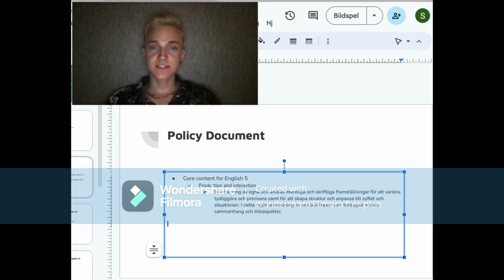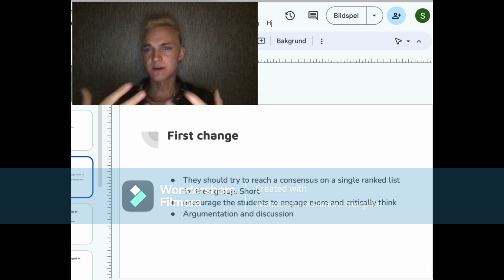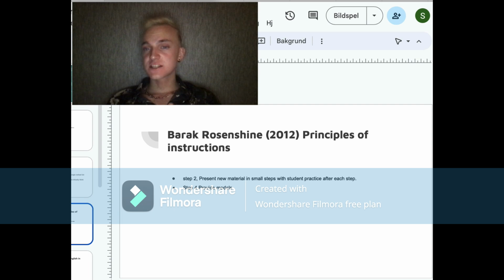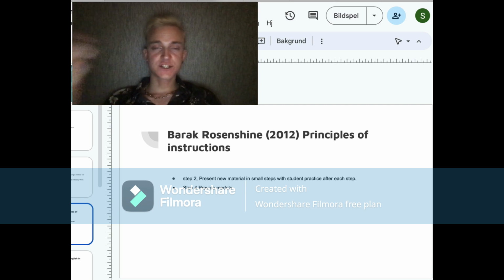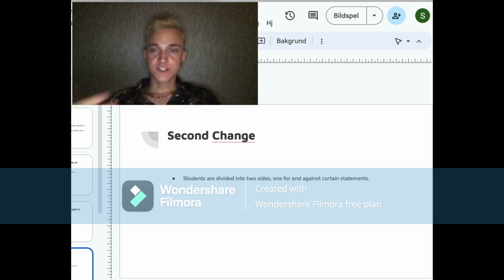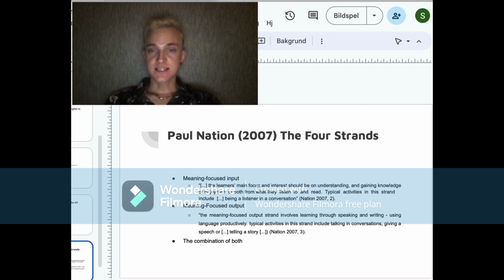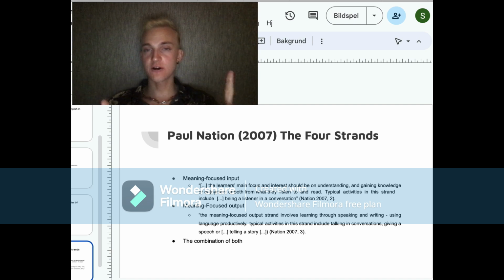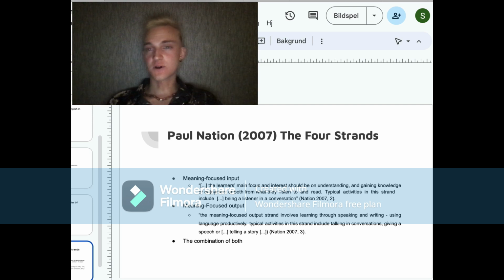Language education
Skapad med Wondershare Filmora